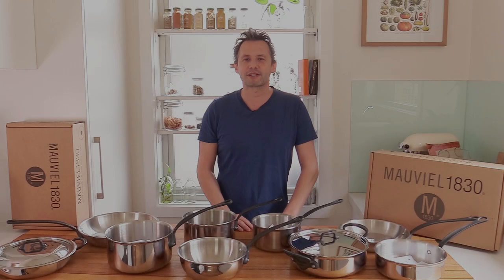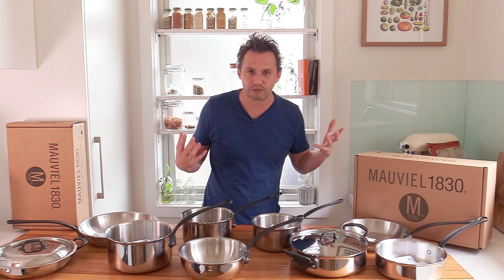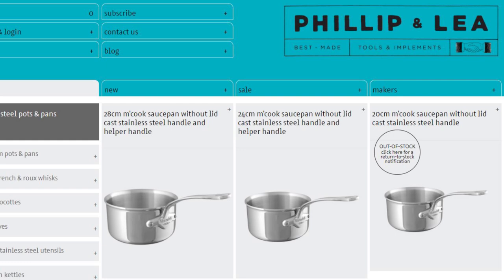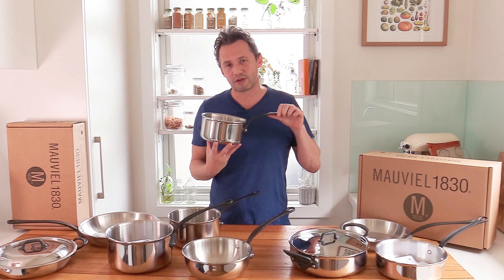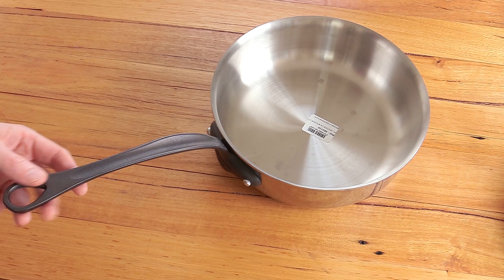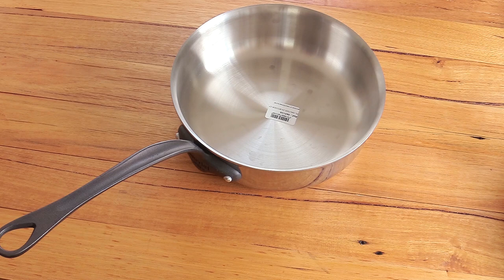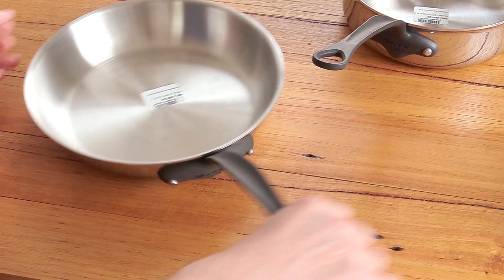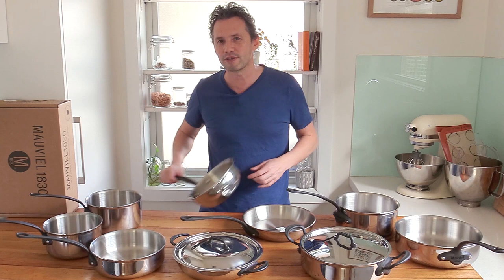Mauviel M'cook professional range French cookware (first impressions and unboxing)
I am upgrading all my existing cookware for a range of brand new MAUVIEL 1830 m'cook series pans (with cast iron handles) Moving forward the French cooking academy will be the only channel where you will be able to see the MAUVIEL m'cook range in action throughout recipes with other collections such as the Mauviel copper range later down the line.

If you want to discover the entire range of Mauviel cookware collections as well their history and manufacturing method you can  watch or download the full

Phillip and Lea: Phillip & Lea is a retailer of implements and tools for the aspiring and dedicated cook, gardener, hunter & forager, baker & pâtissier, charcutier & salumi maker and preserver.

Offering 400 Mauviel items in stock plus special MAUVIEL deal (see below)

Phillip & Lea offers generous discounts for MAUVIEL cookware sets:

The structure of the offer is as follows:

Set Size                                     Price

1-4 items in-store                 retail

The ranges Phillip & Lea stock can be viewed online.

As Phillip & Lea orders from France regularly, MAUVIEL’s full collection is available to assemble your cookware set. The full-range catalogue can be viewed here. Once you have decided on the items to be included in your set email them (using the 6-digit code) to and a quote will be emailed in return.
Phillip and lea currently only ship to Australia and new Zealand but have plan to start shipping worldwide soon, so make sure to bookmark their website.